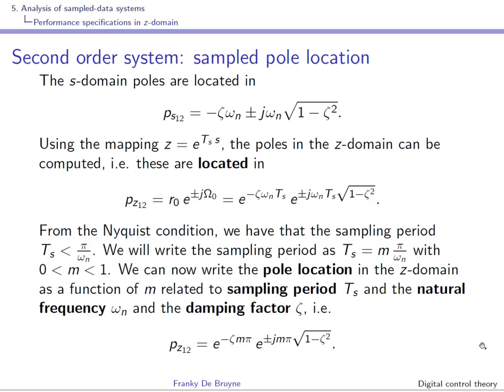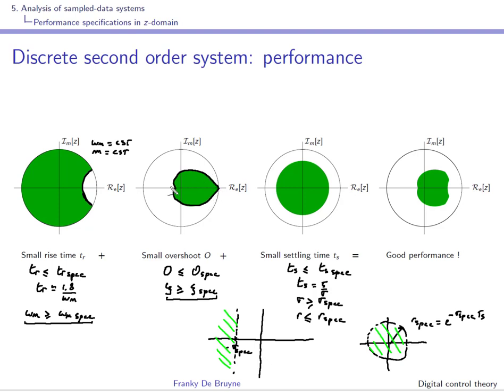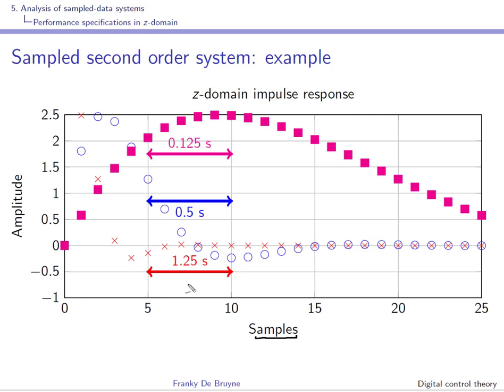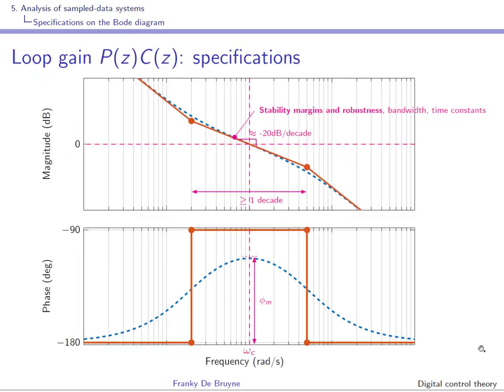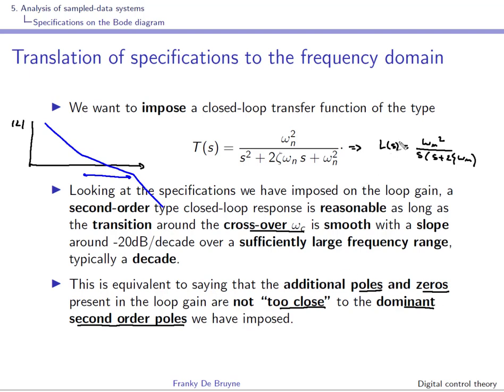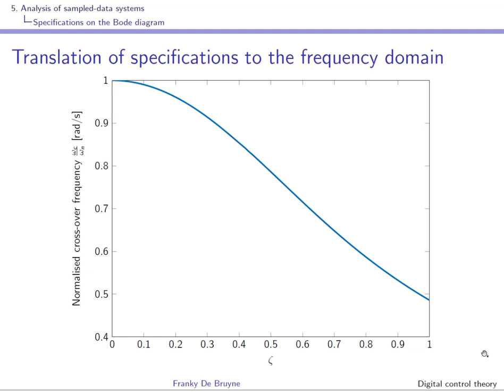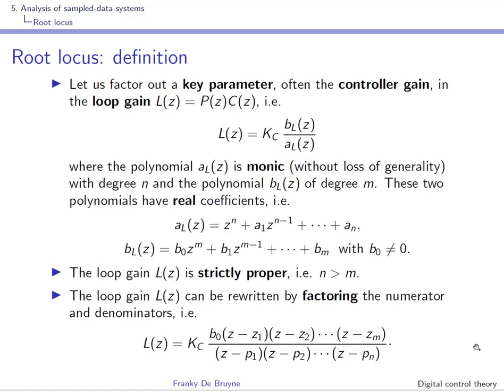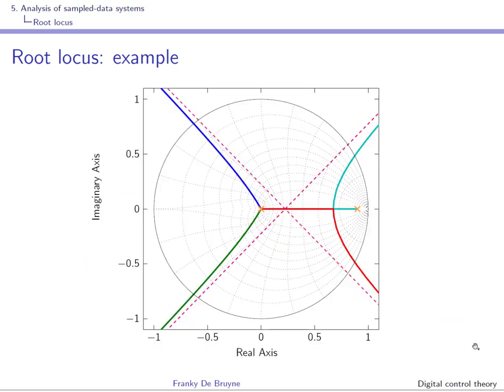Digital control theory: video 11 Analysis of sampled-data systems (part 4)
Analysis of sampled-data systems

Performance specification in the z-domain:
      Second-order system: sampled pole location: 00:00
      Discrete second-order system: performance: 08:46
      Sampled SO system: natural frequency anddamping loci: 13:07
      Matlab z-grid: 14:43
      Second-order system: sampled pole location: 15:40
      Sampled second-order system: example: 19:54
      Sampled second-order system: additional zero: 25:46
      Sampled second-order system: additional zero and overshoot: 29:03
      Sampled second-order system: additional zero: 30:09
Specification on the Bode diagram:
      Specifications in the frequency domain: 32:02
      Sensitivity and complementary sensitivity: specifications: 34:33
      Loop gain P(z)C(z): specifications: 36:45
      Translation of specifications to the frequency domain: 42:36
      Translation of specifications to the frequency domain (Matlab): 55:14
      Specification in the frequency domain: 01:02:55
Root locus: 01:06:14
      Matlab: 01:09:13
      Continuous-time and s-grid: 01:10:49
      Discrete-time and z-grid: 01:11:29
      Definition: 01:13:01
      Conditions on the modulus and the argument: 01:15:55
      Properties: 01:17:54
      Example: 01:21:53